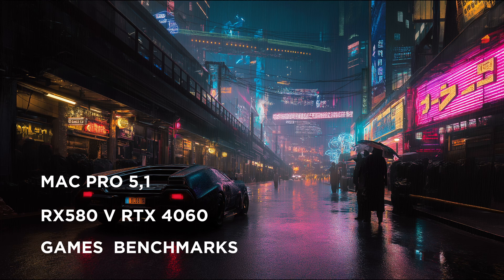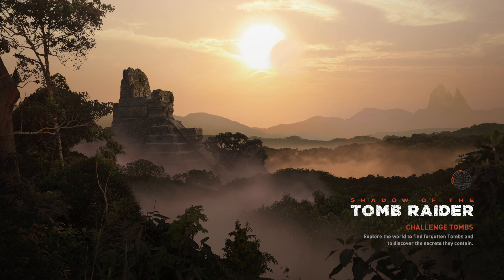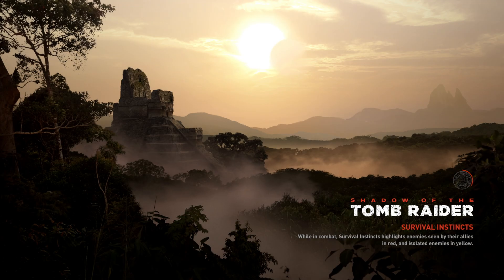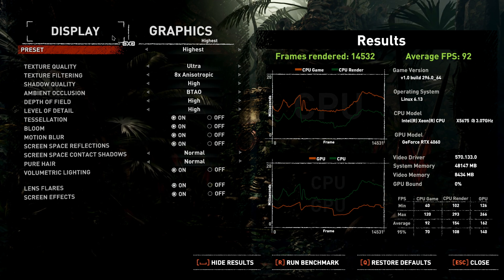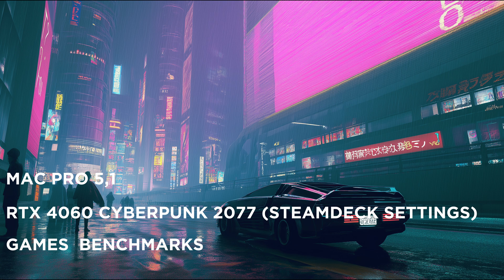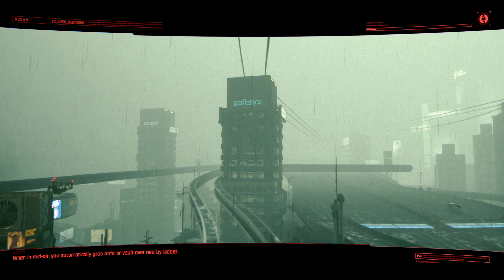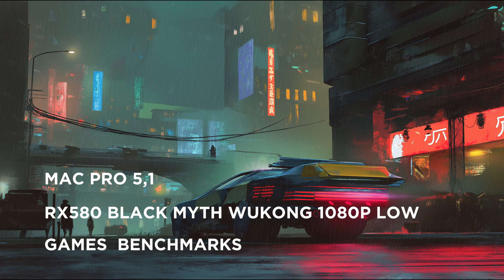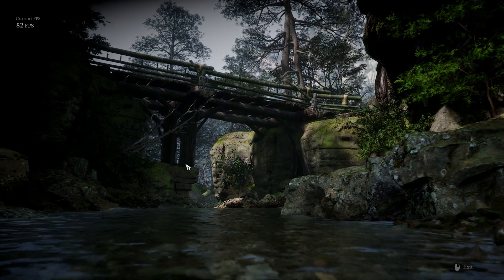RX 580 vs RTX 4060 in a Mac Pro 5,1 – GPU Performance Comparison on Bazzite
RX 580 vs RTX 4060 in a Mac Pro 5,1 – GPU Performance Comparison on Bazzite (SteamOS Fork)

In this video, I compare the AMD RX 580 with the NVIDIA RTX 4060, both running in a Mac Pro 5,1 under Bazzite—a SteamOS-based Linux distribution built for gaming performance.

If you’re wondering whether upgrading from an RX 580 to an RTX 4060 is worth it on older hardware like the Mac Pro 5,1, this benchmark-focused comparison will give you a clear answer. From in-game performance to overall responsiveness, the RTX 4060 brings serious gains—even on legacy hardware.

Here I the link to the video and tools for flash your bios with EnableGOP which will allow you to run the rtx4060

🔧 What’s in the Video:
 • Real-world performance comparisons: RX 580 vs RTX 4060
 • Benchmarks and gameplay footage using Bazzite Linux
 • Differences in frame rates, GPU utilization, and smoothness
 • Notes on driver support and GPU compatibility in Linux

💬 Thinking about upgrading your old Mac Pro? Drop your questions below.